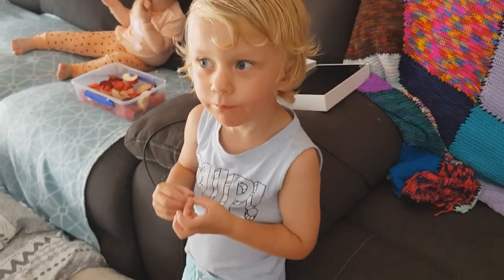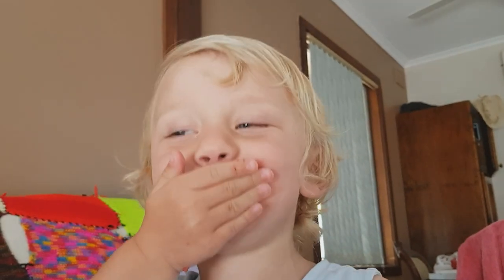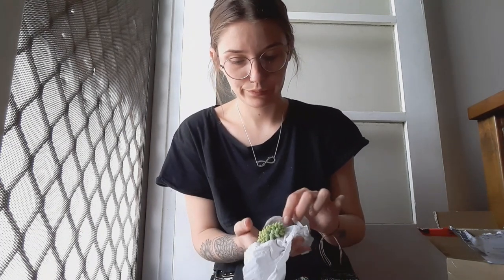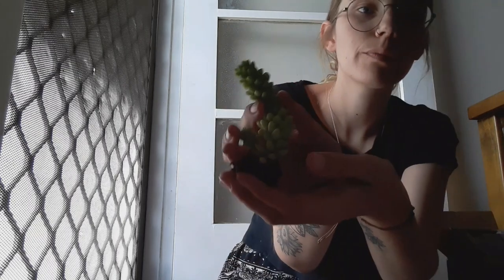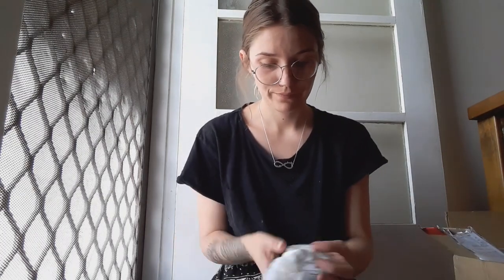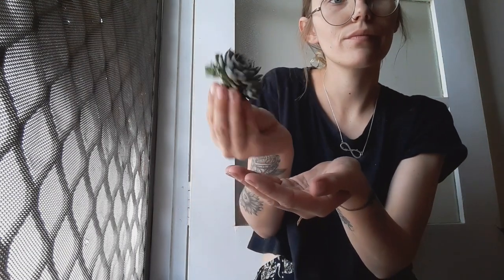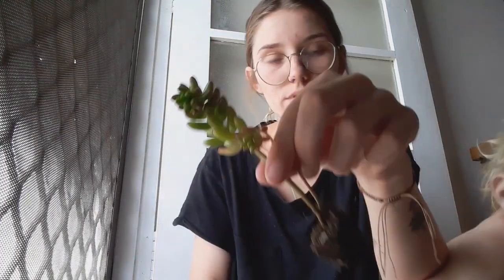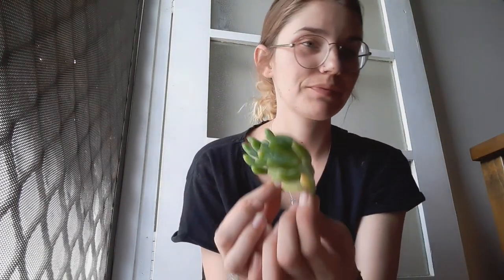succulent UNBOXING + HAUL 🌵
👋👋 Hi Everyone! 👋👋
This video is a bit different to the travel vlog you have seen.
My first talking vlog so please be kind and give it some love ✌

This order is from a site called "let love grow" (I got it wrong in the video)

Joakim Karud - Balloons